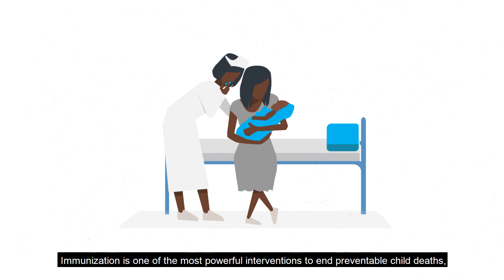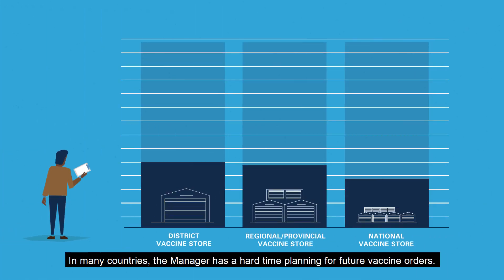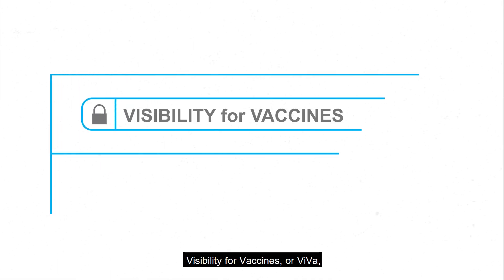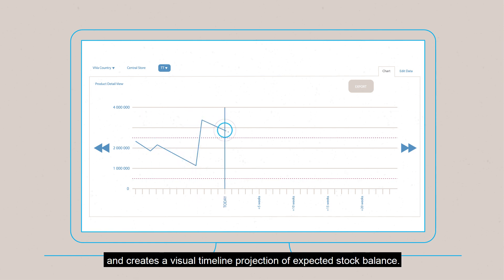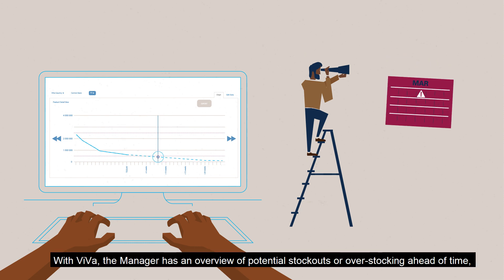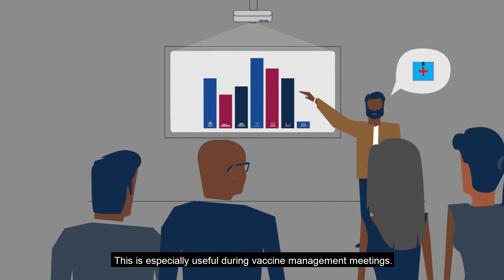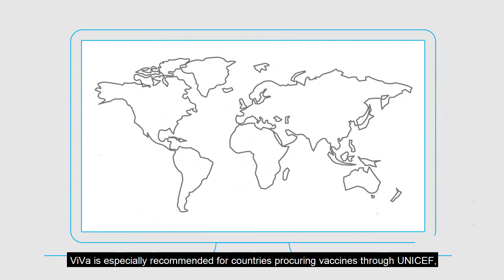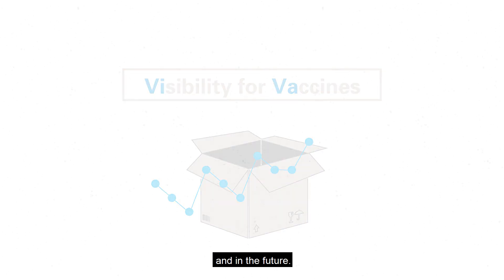UNICEF Visibility for Vaccines (ViVa) tool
The Visibility for Vaccines (ViVa) tool is a stock monitoring dashboard that visualizes the pipeline of vaccine orders and forecasts, enabling country governments to identify risks of stock outs or overstocking and take action before they occur.